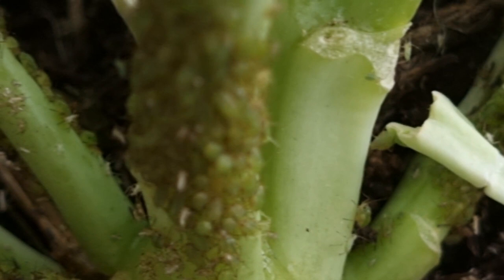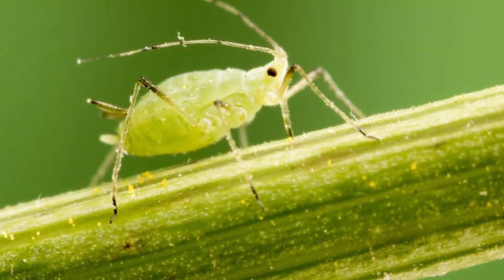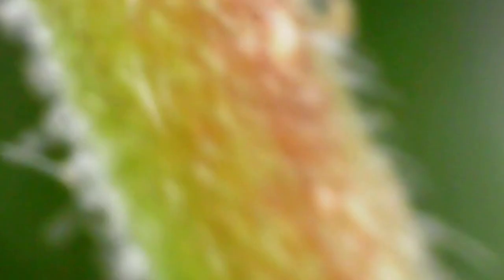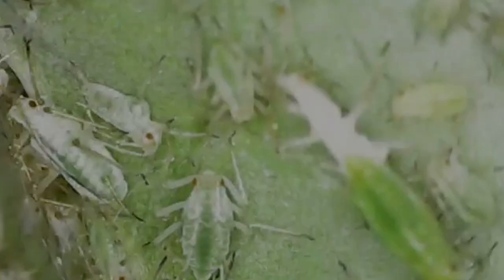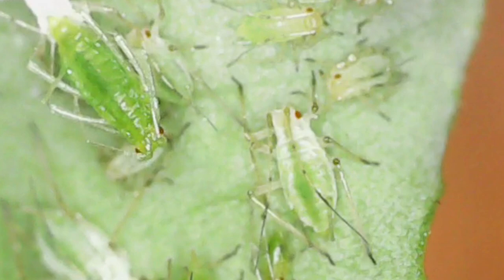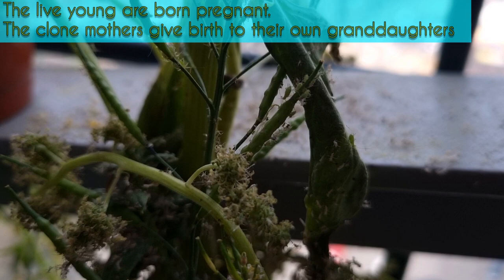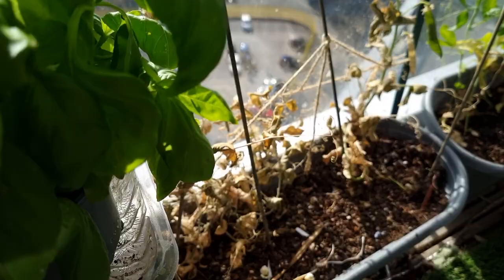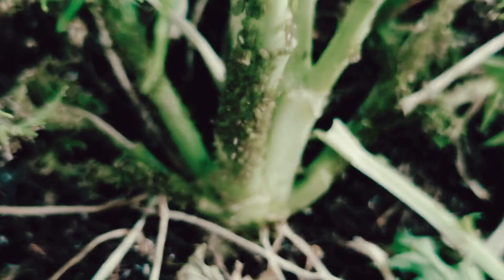Life Cycle Of Aphids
The life cycle of aphids is fascinating. Aphids are truly resilient creatures. In order to control aphids we need too understand how they grow. I will show you an aphid live birth and the four stages of Aphid nymphs. Aphids have the ability to clone themselves. Aphid clones are are the reason they can reproduce so quickly. They are incredibly important to our ecosystems but very destructive to our agriculture.

For 30dayswild2021 I am focusing on wildlife on my balcony garden. I may be 18 floors up but as you can see I have a tough time controlling aphids.